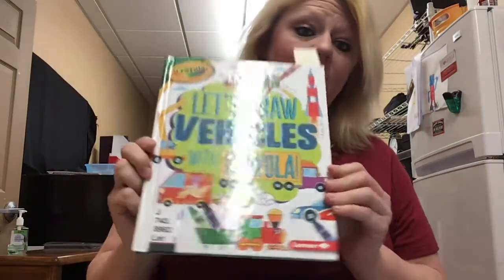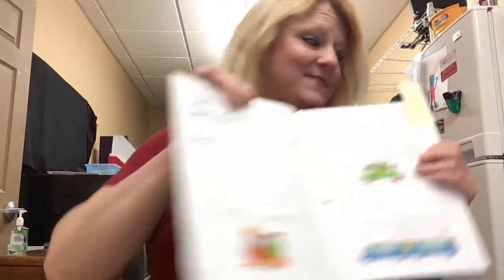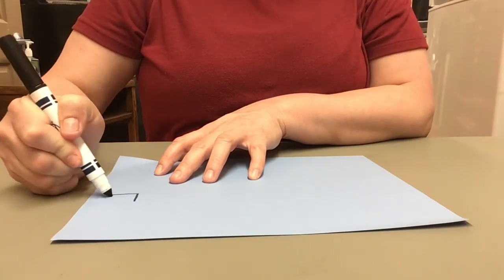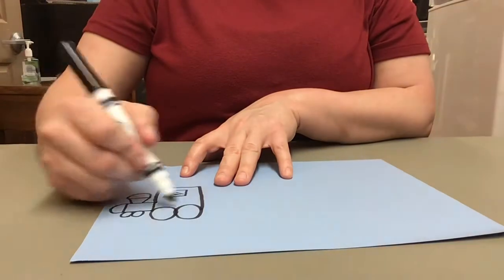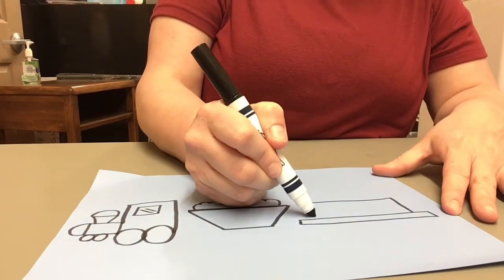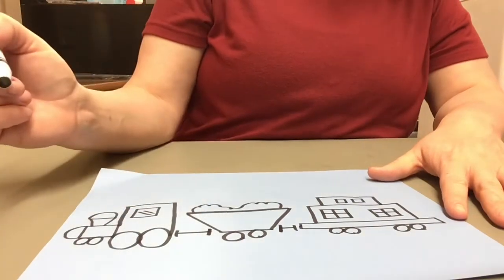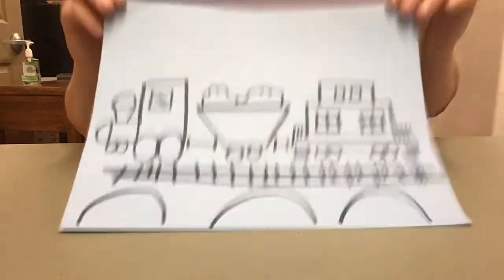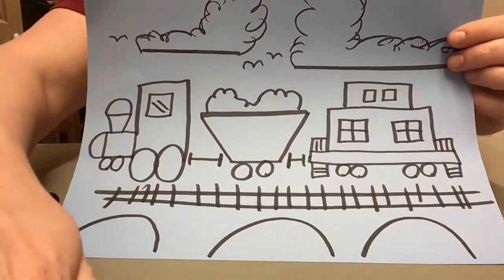Train Tales Activity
Draw a train with Miss Ashley!